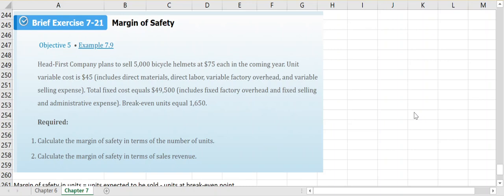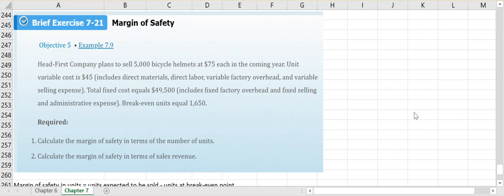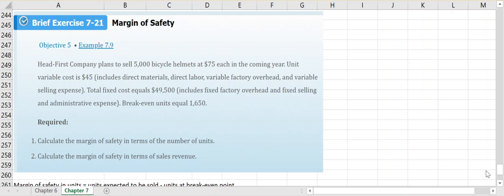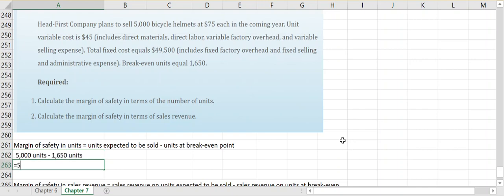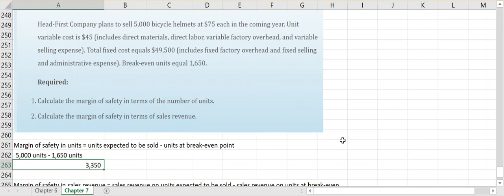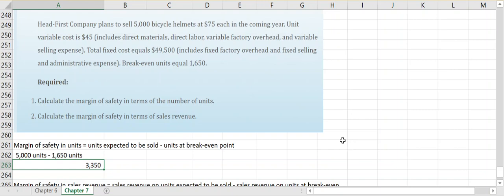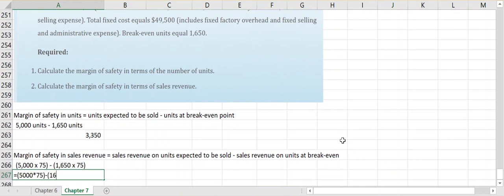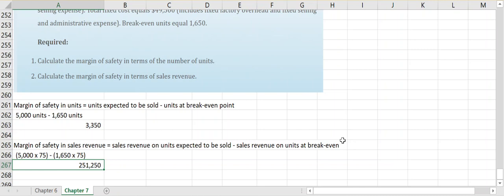Brief Exercise 7 21 Margin of Safety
Calculating the margin of safety in units and in sales revenue.  Chapter 7 - CVP Analysis